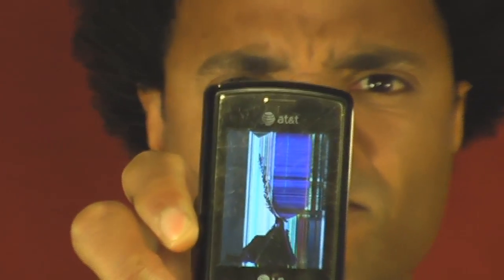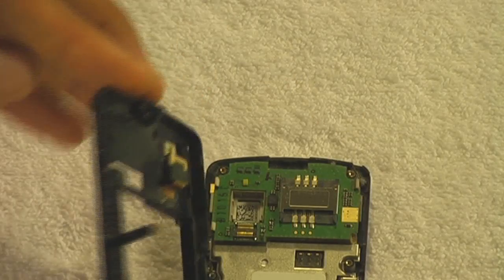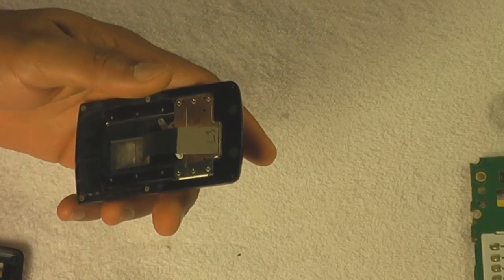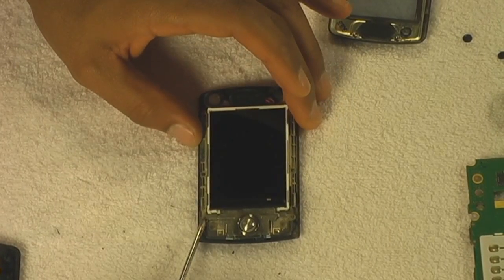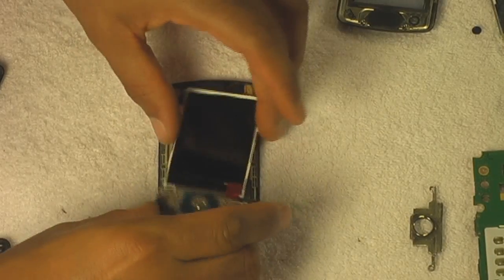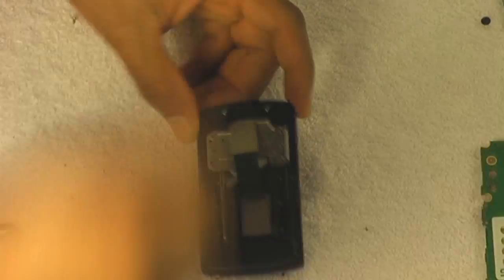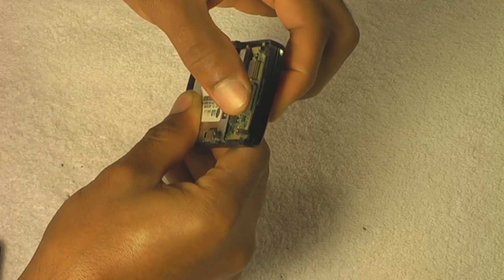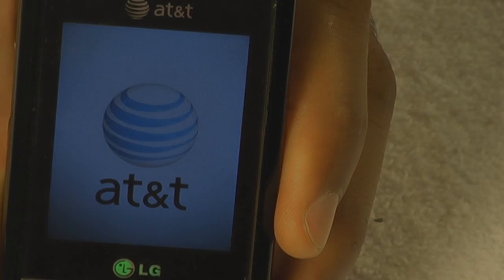Da Shiek's Complete DIY Repair & Re-Assembly of a Cracked LCD on an LG Shine CU720 Cell Phone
This video demonstrates the complete DIY procedure for disassembly, screen replacement, and reassembly for a broken LCD on an LG Shine CU720. Steps are narrated throughout by Da Shiek.